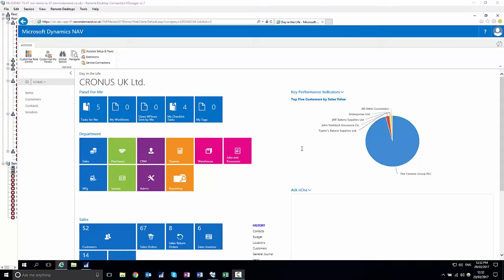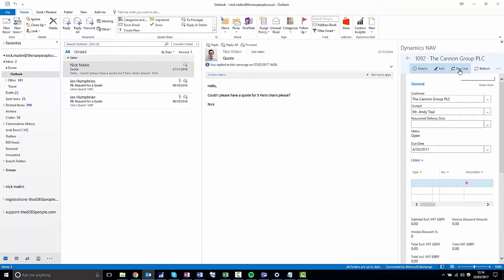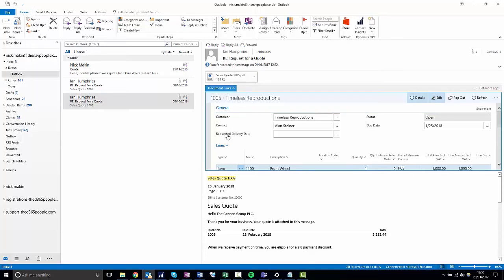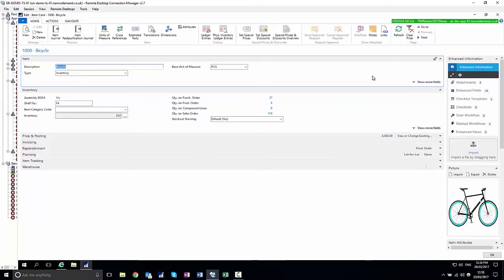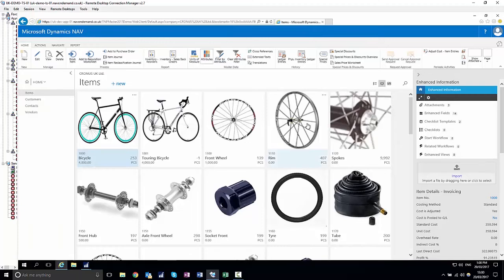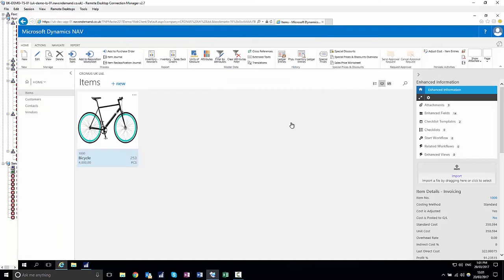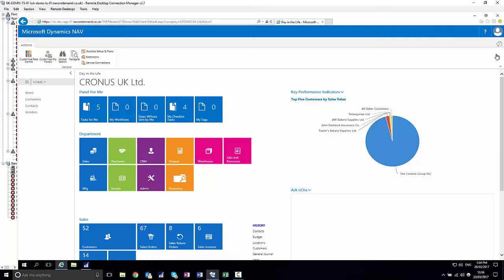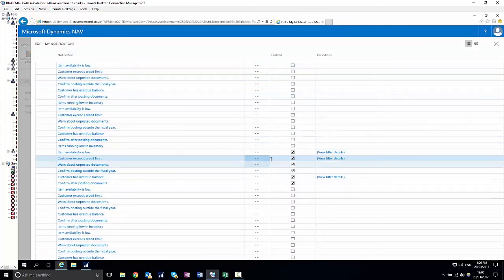Knowledge Session - Top 5 Features of Dynamics NAV 2017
Our Product Specialist Nick Makin takes us through the top 5 features of Microsoft Dynamics NAV 2017. In less than 14 minutes, learn all that the best version of Microsoft Dynamics NAV has to offer you!